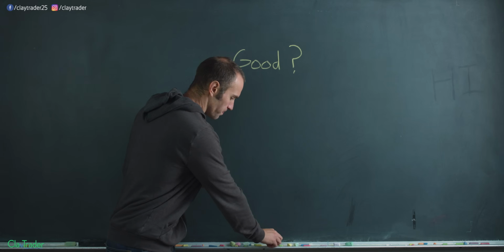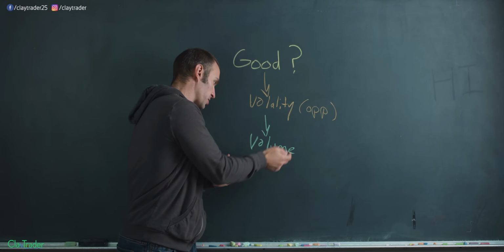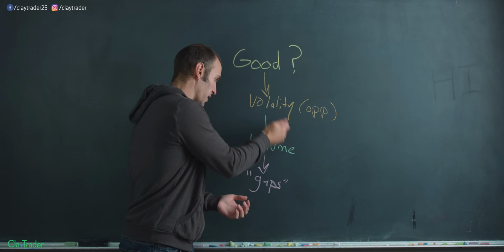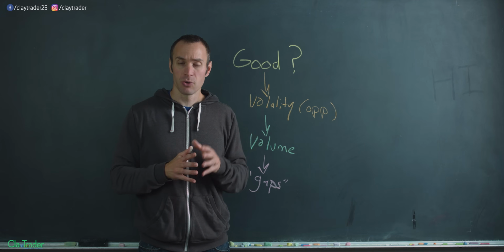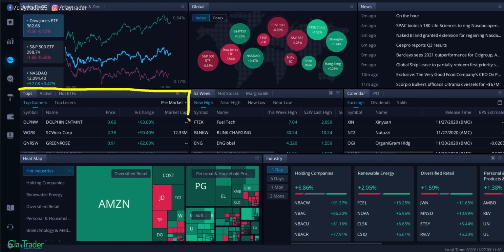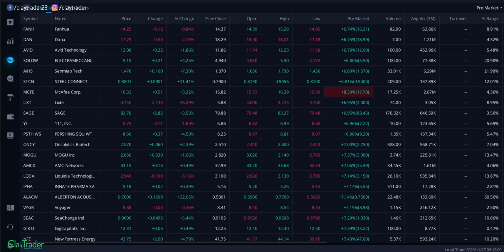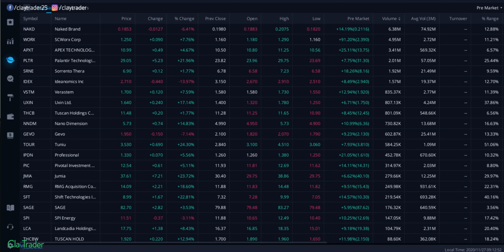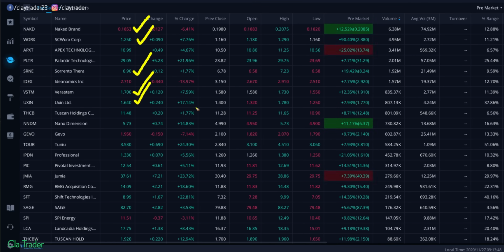How to Find Good Stocks to Trade (Free Trading Tools)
One of the most important trading tools you will need as a stock trader is one that will show you how to find good stocks to trade. The good news is, there are many free trading tools available to you to help you in this mission. While there is no right or wrong answer in regards to the actual trading tool you use, I will show you a totally free trading tool and platform you should consider. It's hard to make consistent money as a day trader if you are not looking at the right types of stocks. You need to be sure that the stock will give you opportunity and a realistic chance to make you money, and when you use this trading tool the right way, this challenge becomes much easier. If you are a beginner day trader and just getting started in the stock market, let me show you how to use this tool so you can begin to learn how to find the good stocks to trade!